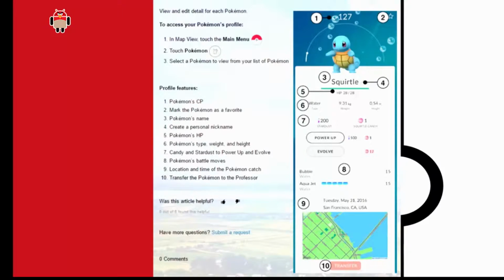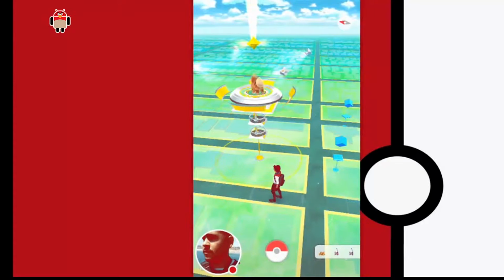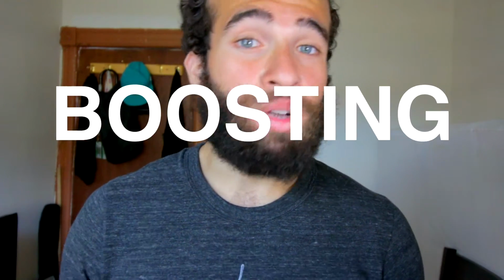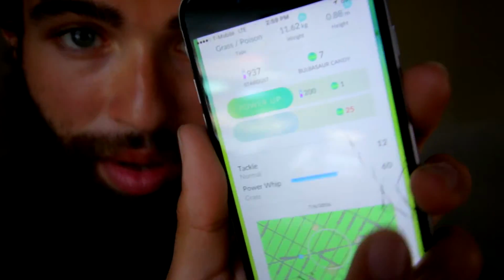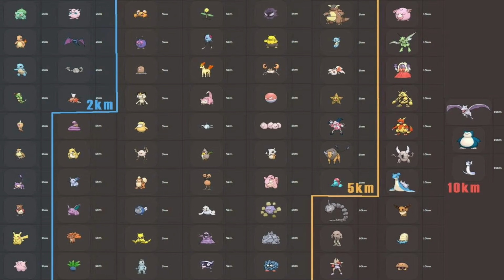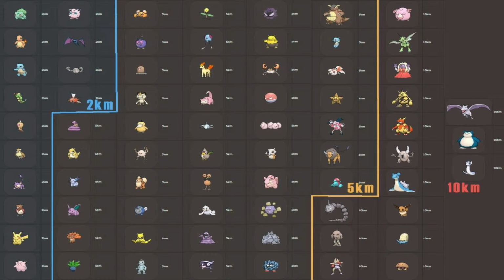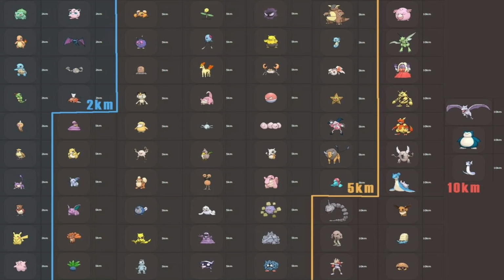Pokemon Go - Top 15 Strongest Pokemon in Pokemon Go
List of video channels
12. .

pokémon go - double charizard evolution.  (rare pokemon to catch in pokemon go) ...  (best pokemon / highest cp pokemon in pokemon go! top 10 secrets you didn't know about pokemon go (pokemon go secrets, easter eggs, pokemon go tips). free my apps (free gold in pokemon go):... i offer  pokemon go top 5 gameplay videos aswell as pokemon go trainer tips  tricks & best location central tactics to improve without hacks or cheating in the game!
"pokemon go hack tutorial : pokemon go hack no computer!
here's how to cheat in pokemon go—but don't say we didn't warn you.